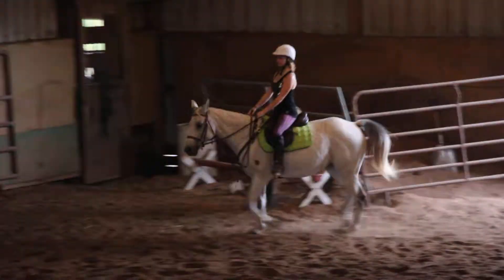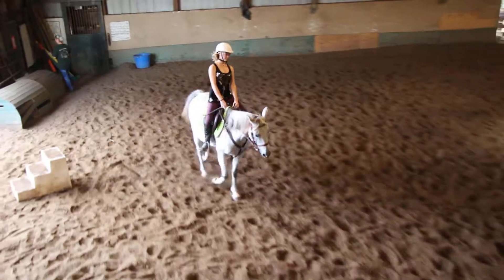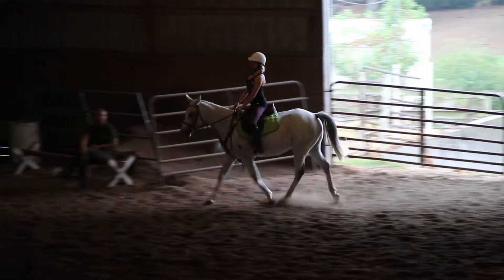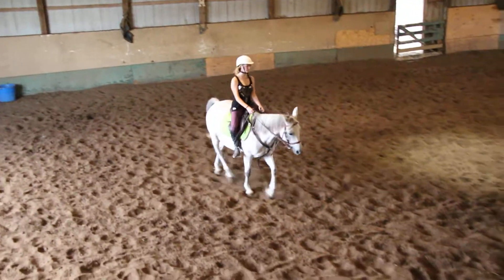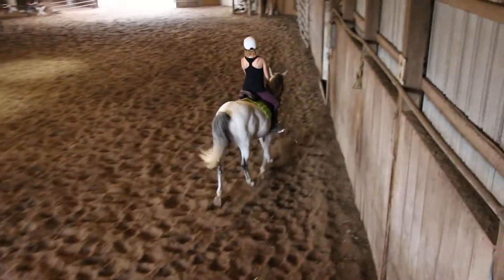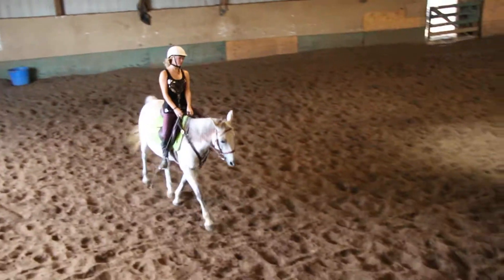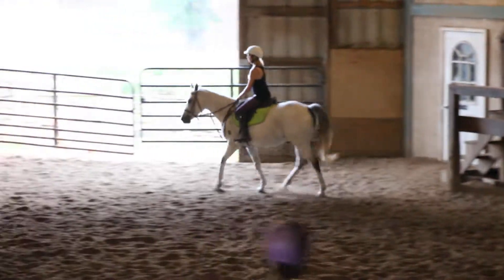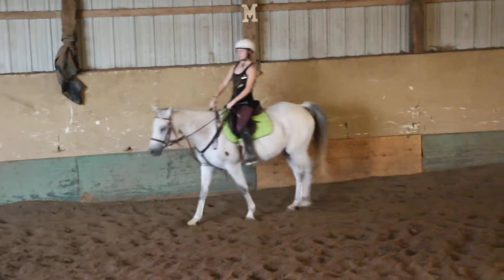Reckless Lessons 10 3 2017 Part I